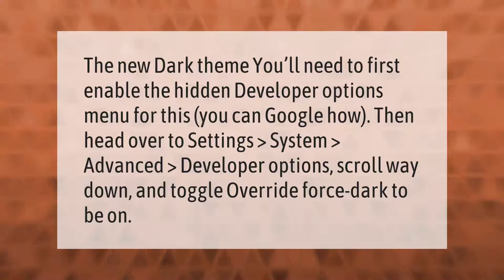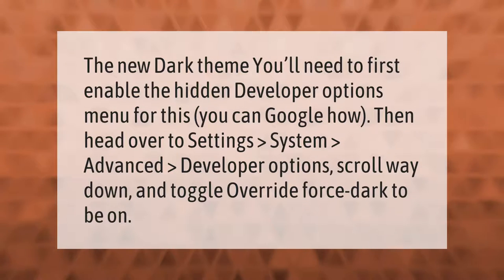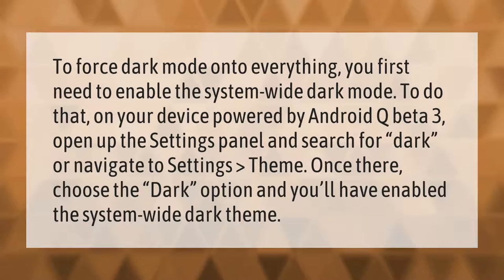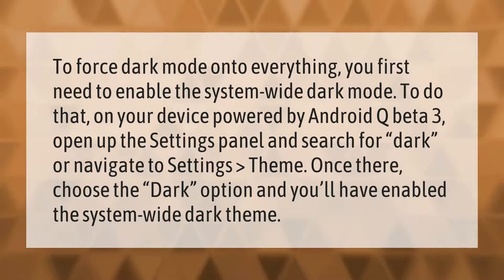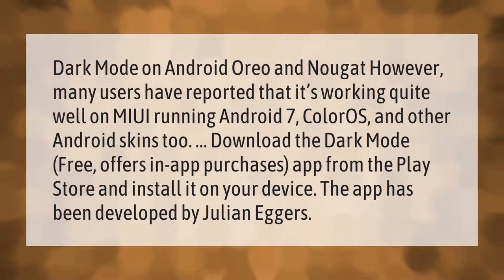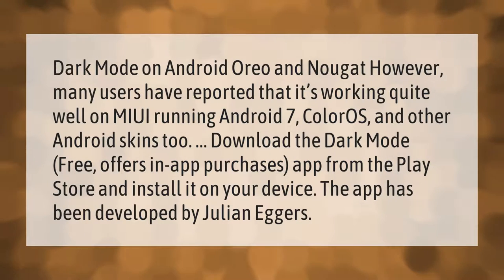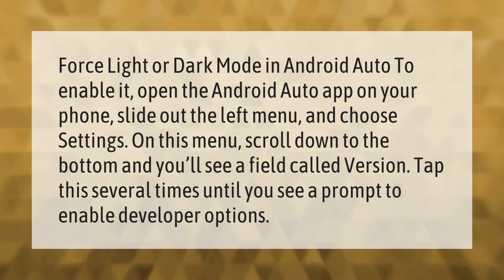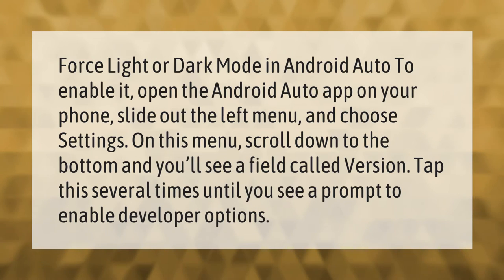How do I force Android to dark?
00:00 - How do I force Android to dark?
00:36 - How do I force everything to dark?
01:09 - Does Android 7 have dark mode?
01:44 - How do I make my Android Auto dark?

Laura S. Harris (2021, September 15.) How do I force Android to dark?
    AskAbout.video/articles/How-do-I-force-Android-to-dark-262374